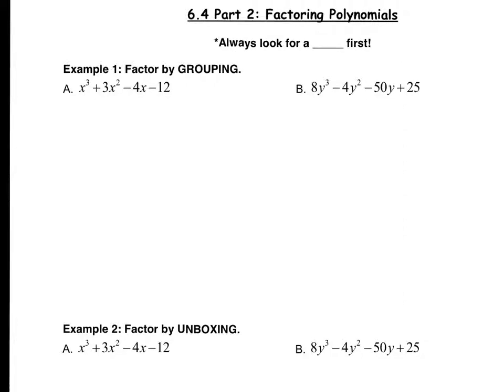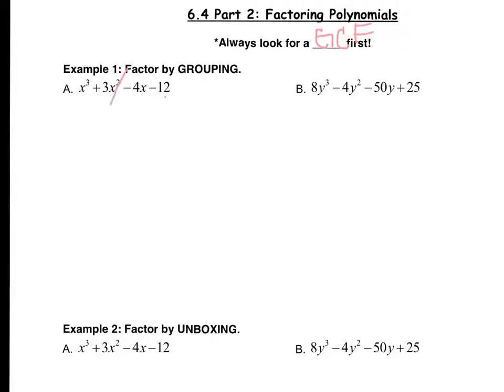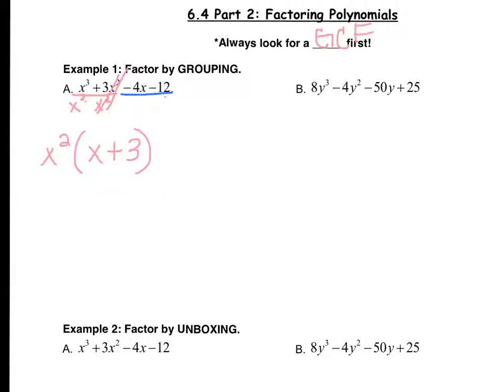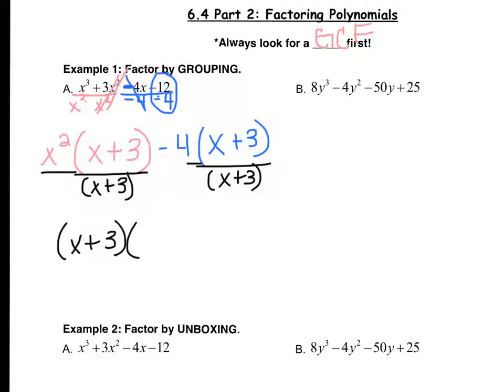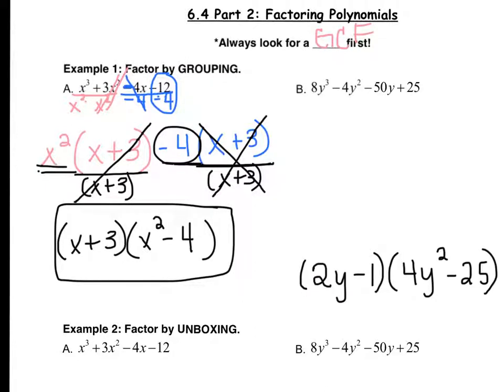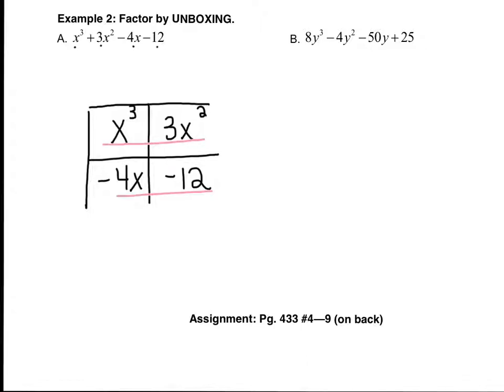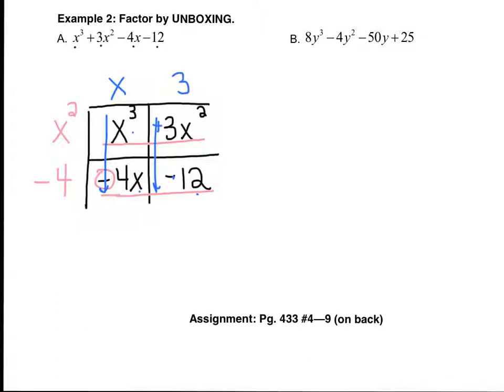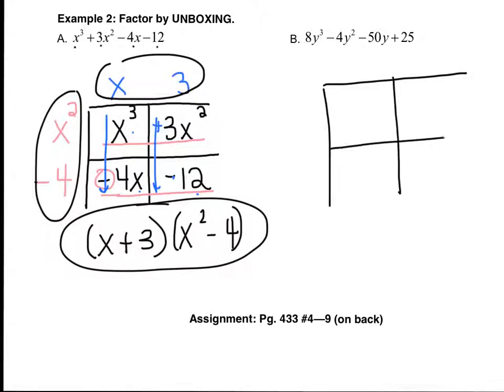6.4 Notes Part 2